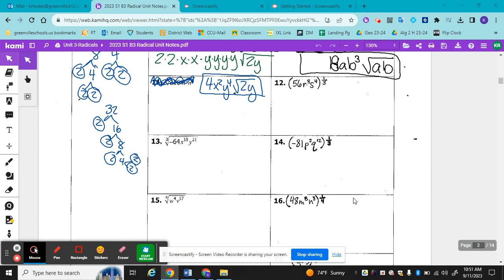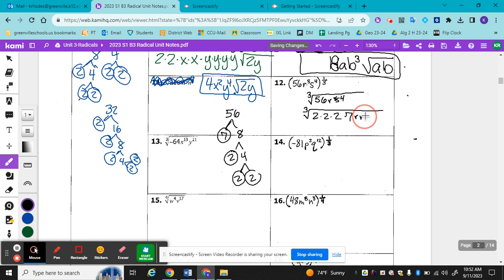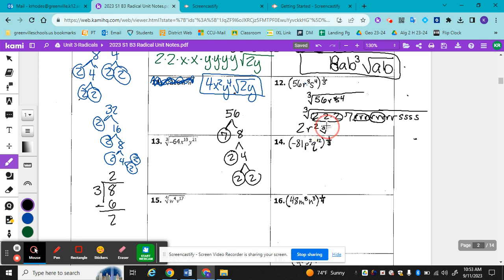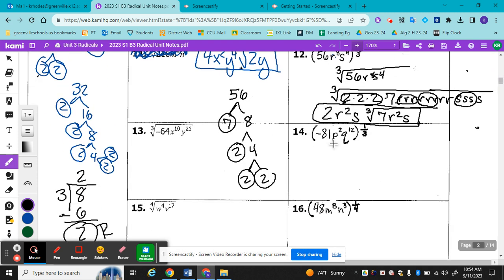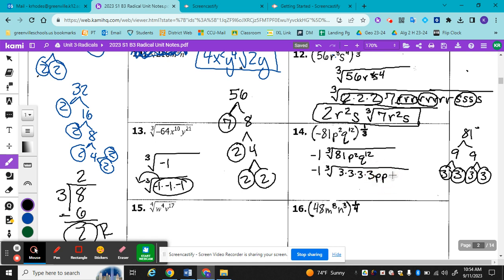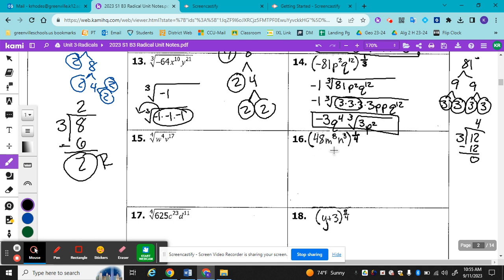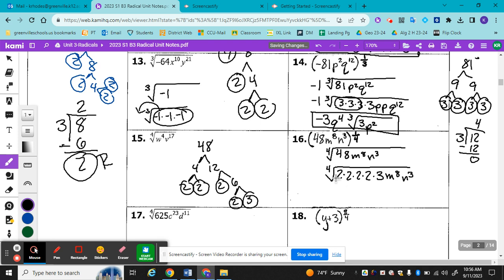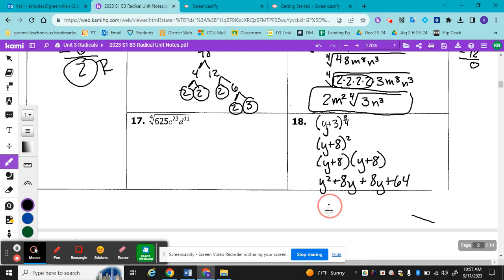9/11 Simplifying Radicals Video 12, 14, 16, 18